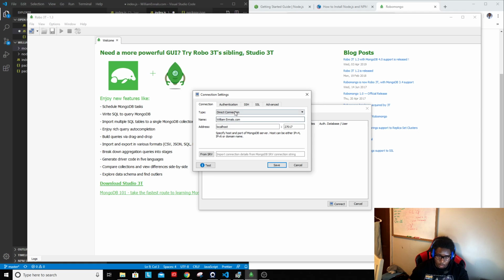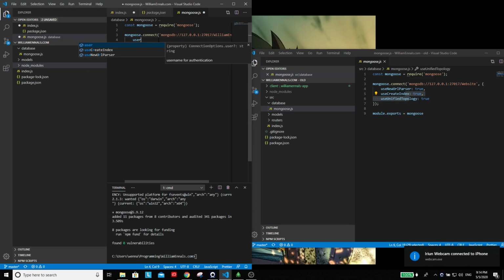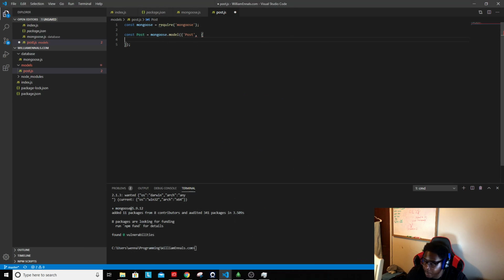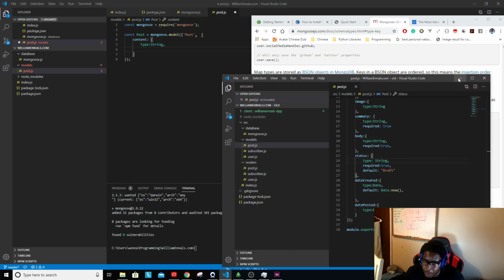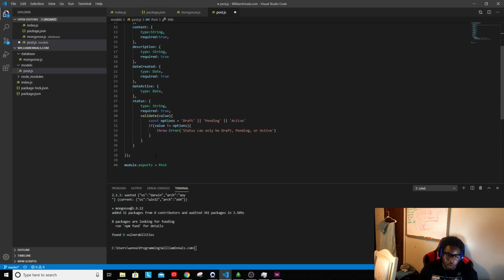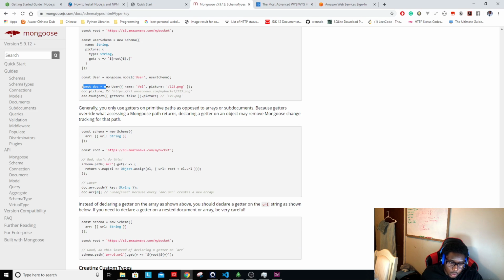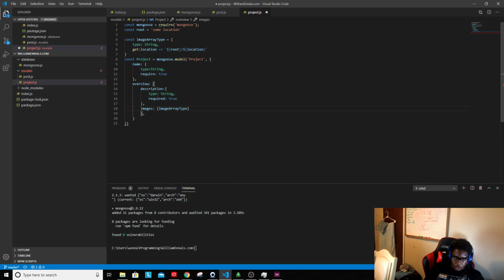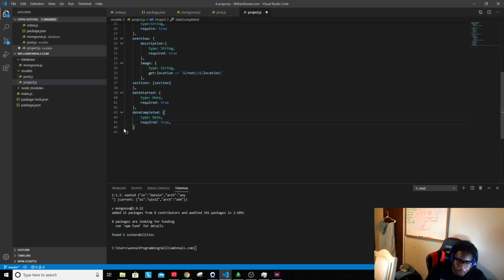William Ennals Live Stream: Building My Personal Website - Part 2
Hey guys thanks for joining. I'll be using this stream to showcase what it takes to build a website with a CMS (Content Management System) that can be used for a blog, online store, etc. I will be building my website WilliamEnnals.com from scratch using MongoDB, Express, Angular, and Nodejs. In this session, I set up my MongoDB database by creating models to represent the data that will be utilized for my post and project collections.